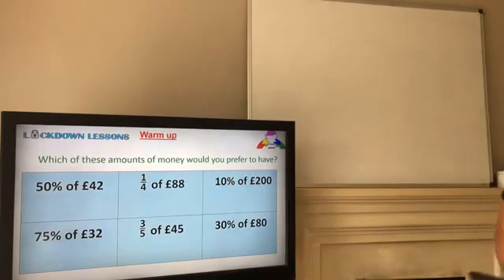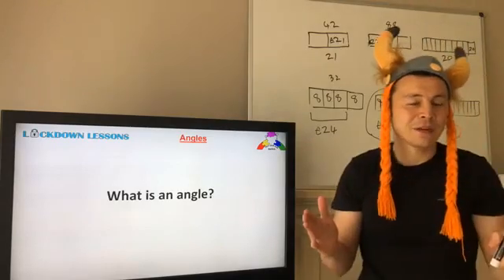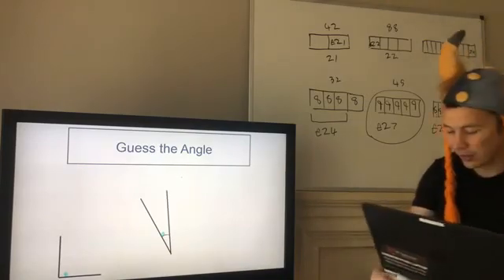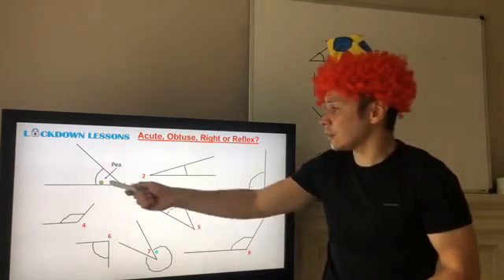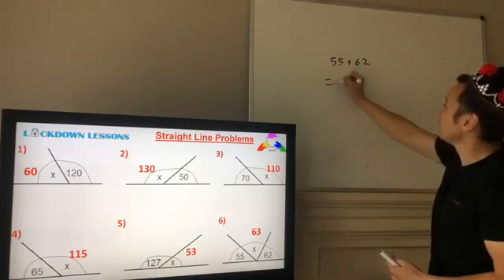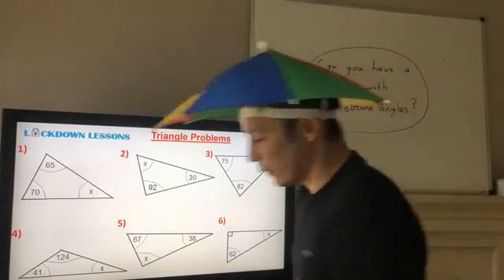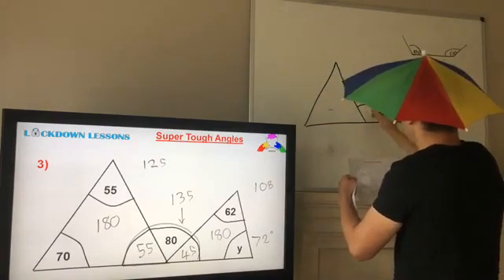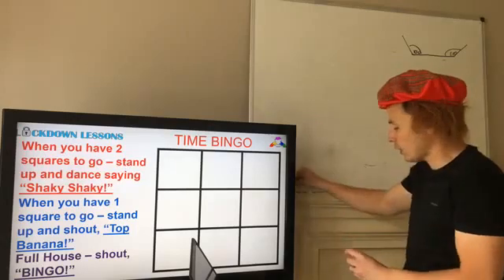HYKMATHS: KS2 Lesson 10 - Angle Problems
In this lesson we use the analogy of squashing a pea to explain what the size of different angles actually are. We go through the names for different types of angles and then try and solve some tough angle reasoning problems.

This lesson was filmed live in front of live online viewers on Facebook. To see their comments/answers and any supporting resources for the lesson please go to the Facebook page where you can find all the lessons along with other activities.